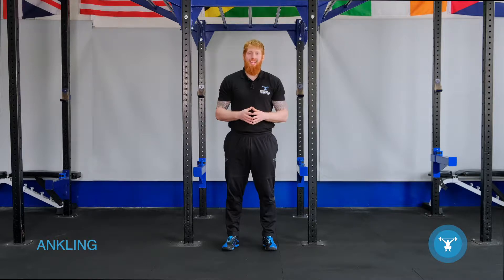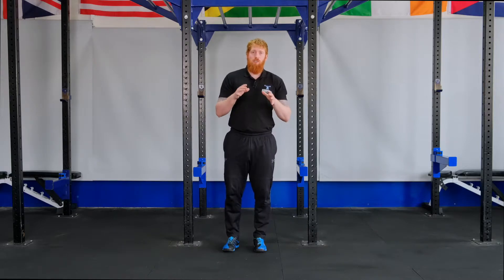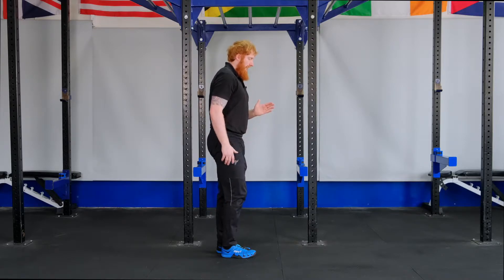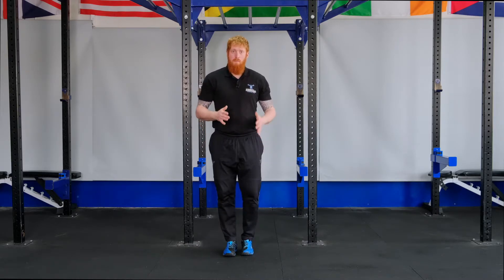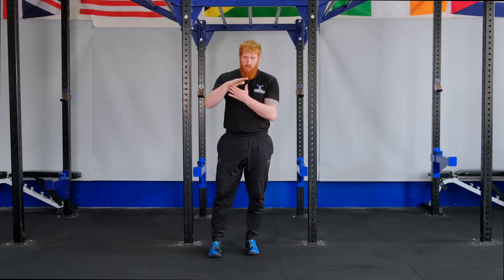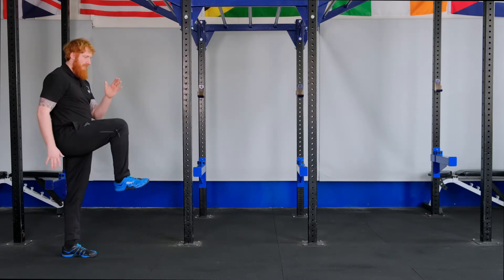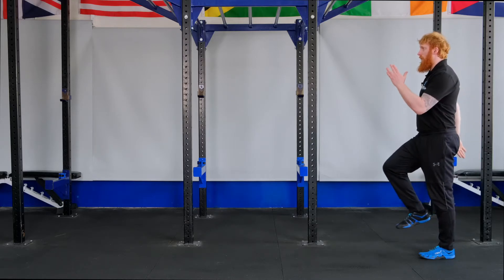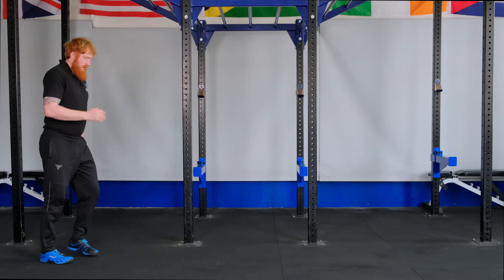How to Perform the Ankling Running Drill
Join our Academy and get your hands on heaps of FREE content

Jason Curtis
Coaching Success!